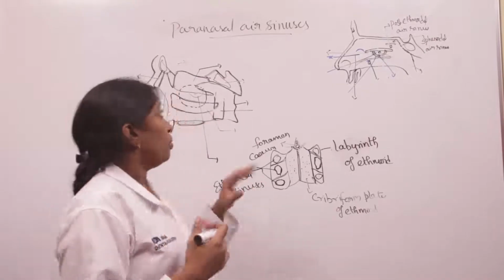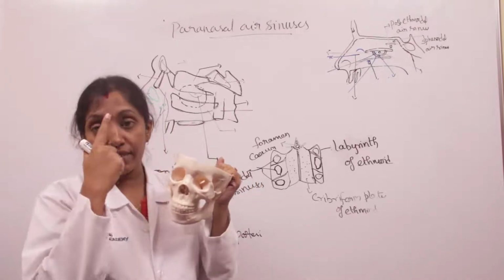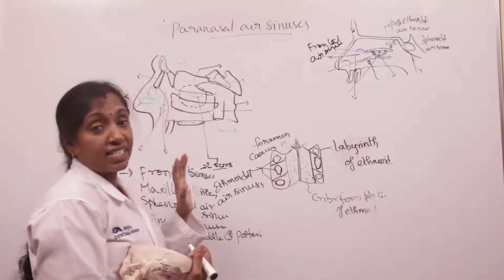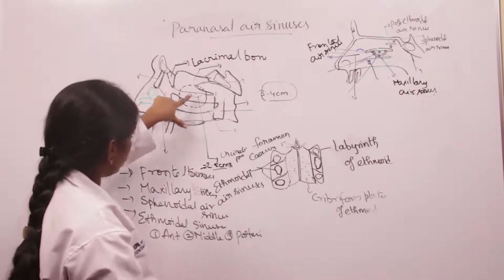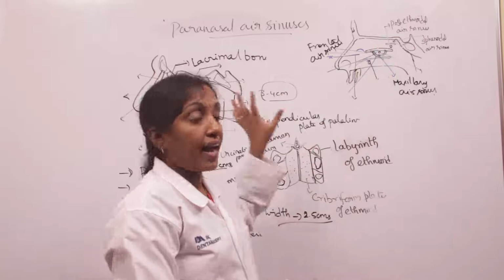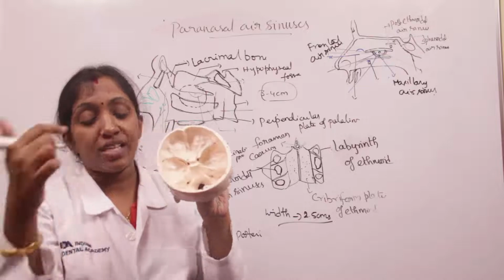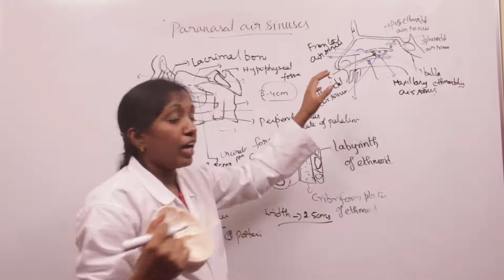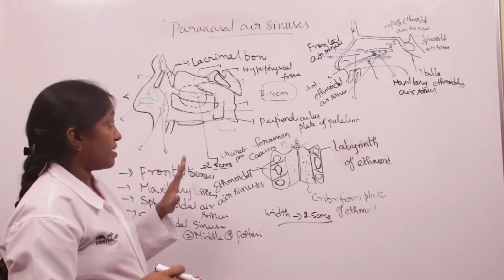Para nasal air sinus | General Anatomy | Indian Dental Academy